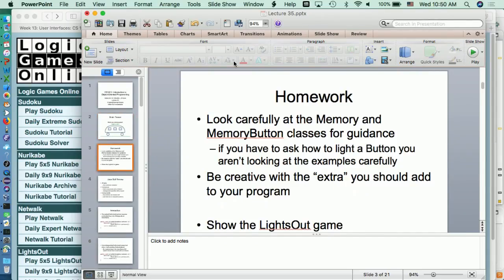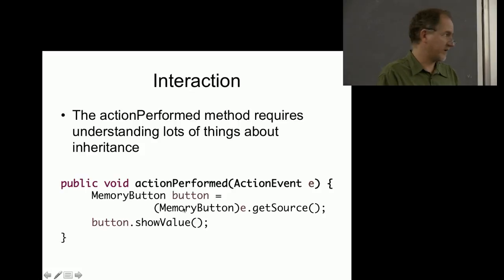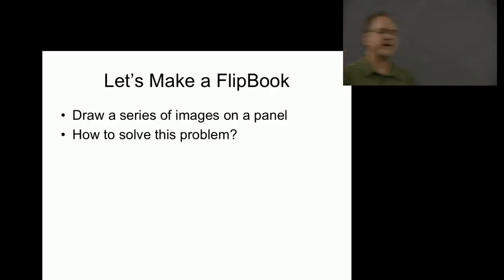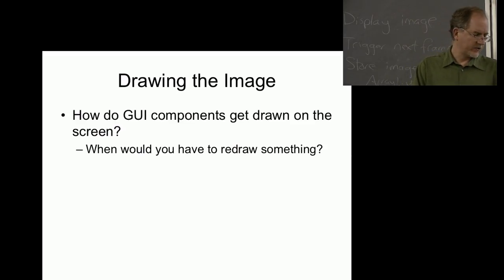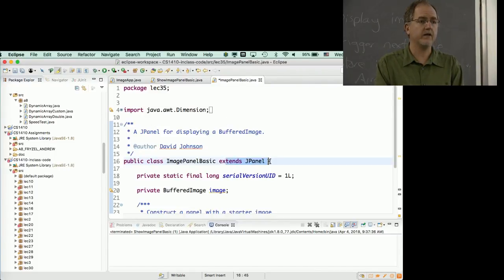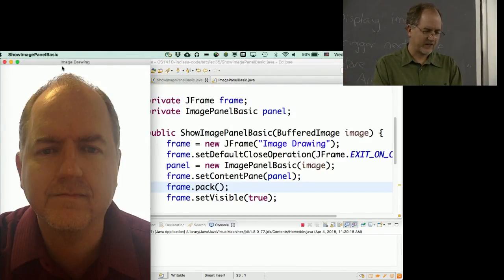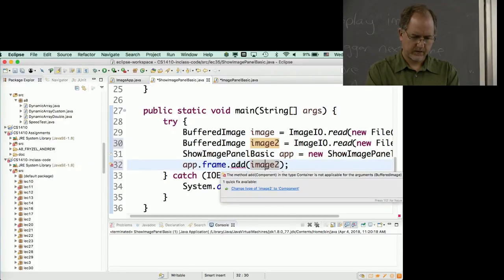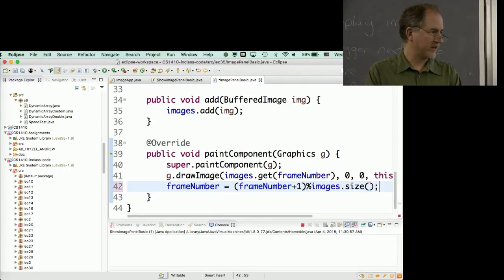CS 1410 - Spring 2018 - Lecture 34